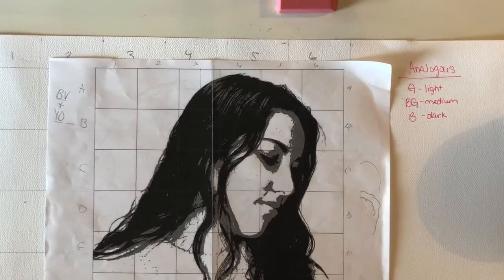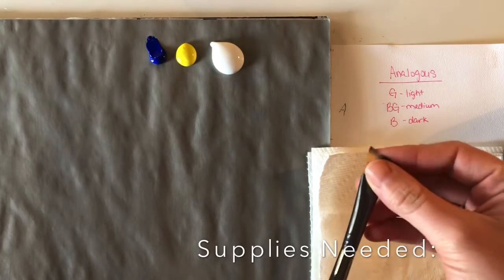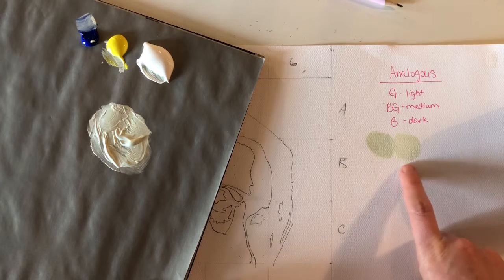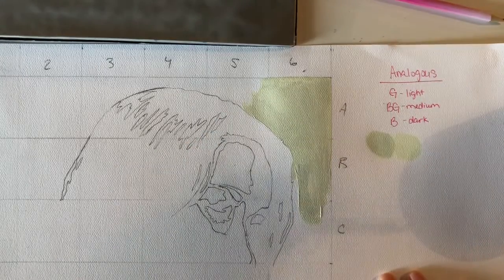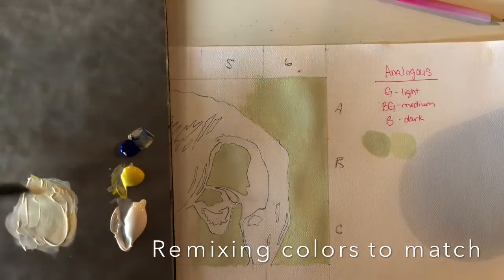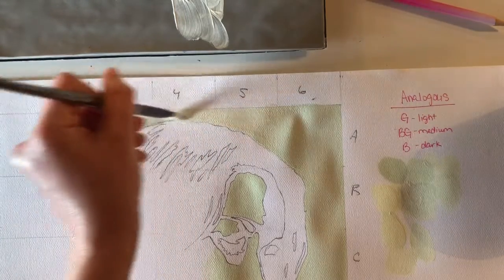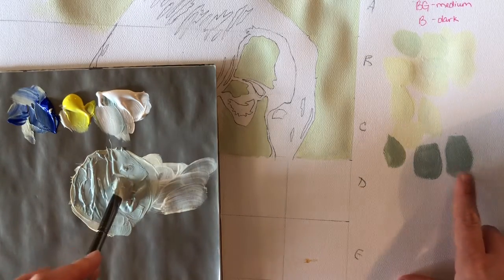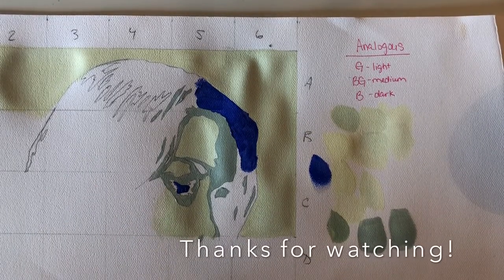Acrylic Self-Portrait Demo